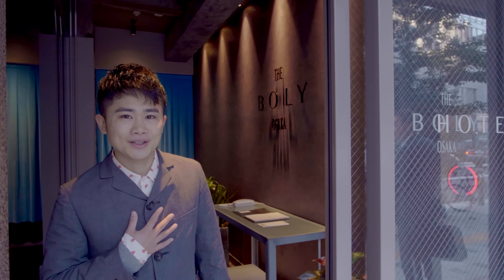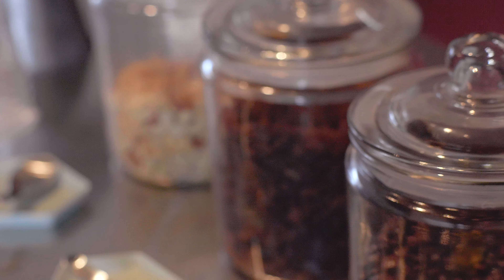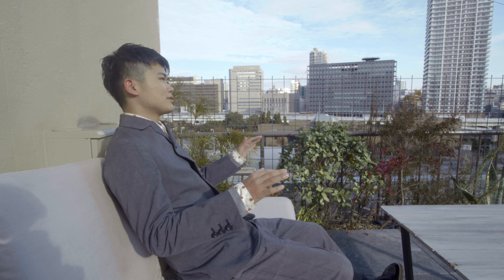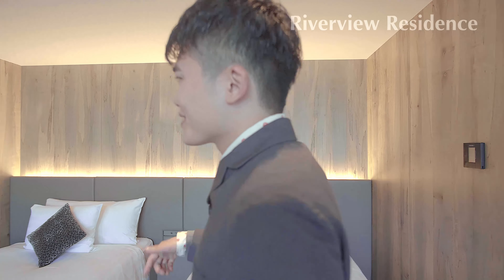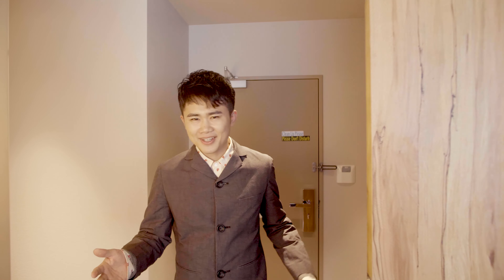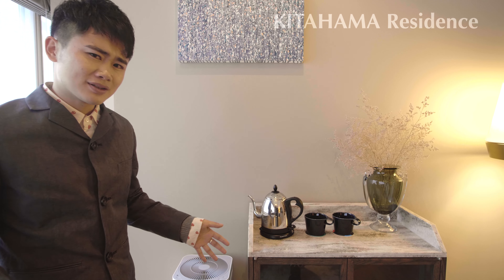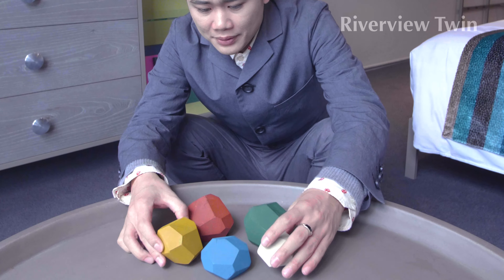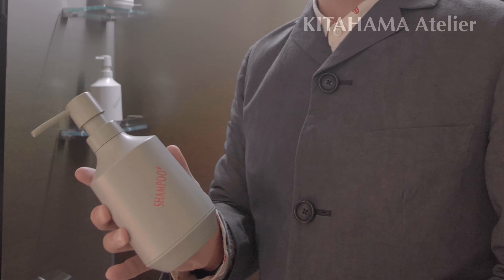Inside THE BOLY OSAKA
The unique atmosphere of Osaka is created by the river scenery, history and cultural heritage. We would like to deliver what it is like, to you through this video.

☆Chapter☆
00:25 Lobby
02:50 Rooftop Terrace
04:40 Riverview Residence
07:37 KITAHAMA Residence
09:07 Riverview Double
10:59 Riverview Twin
11:44 KITAHAMA Atelier

Direction：Yu Kawachi（Aw inc.）
Inserted song：HALF MILE BEACH CLUB「Baobab」「Yankee」
Planning：THE BOLY OSAKA